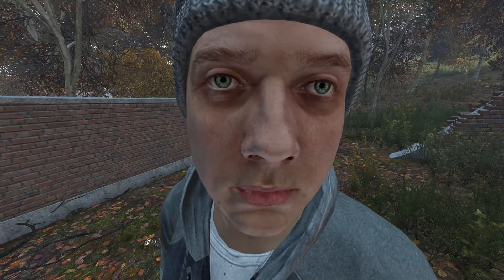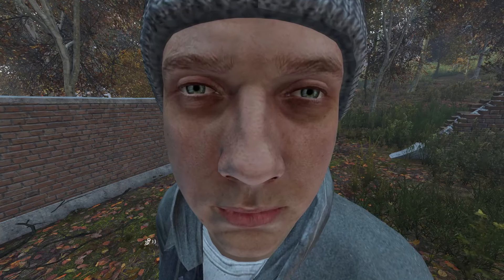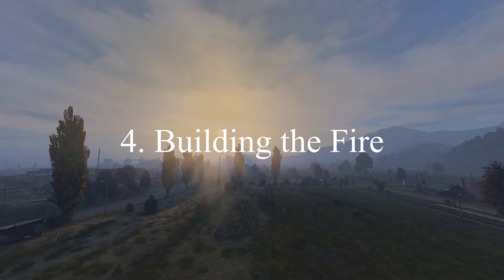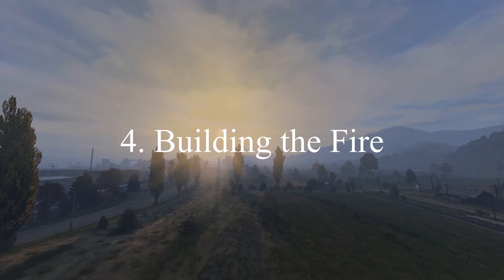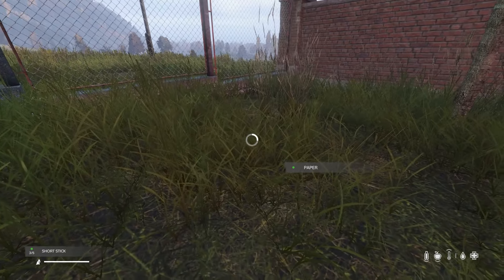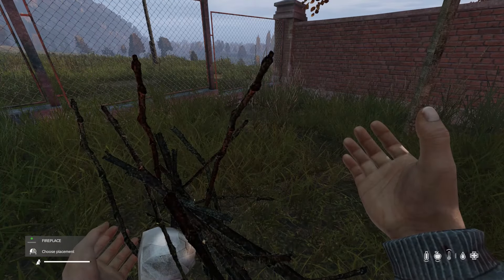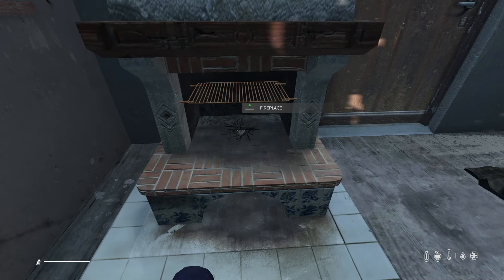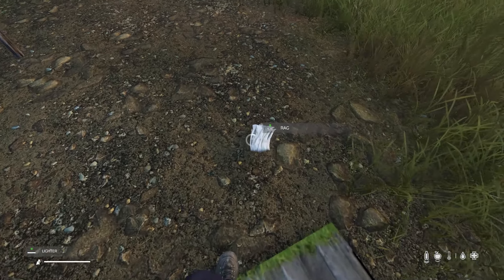How to MAKE A FIRE in DayZ | Beginner Crafting Guide for DayZ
In this DayZ tutorial, I show you how to make a fire as a beginner player! Hope this guide/tip video helps :)